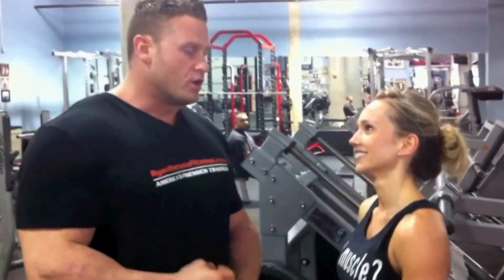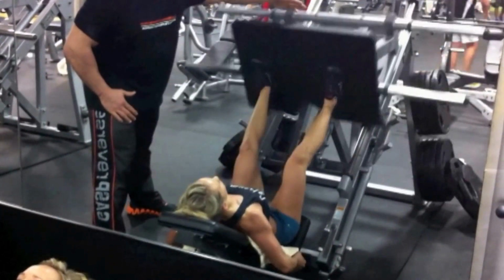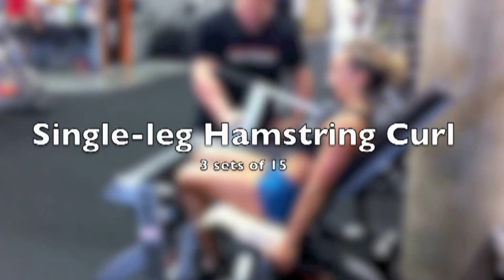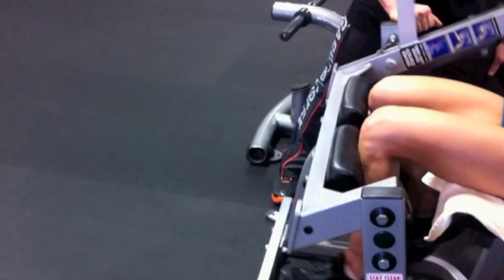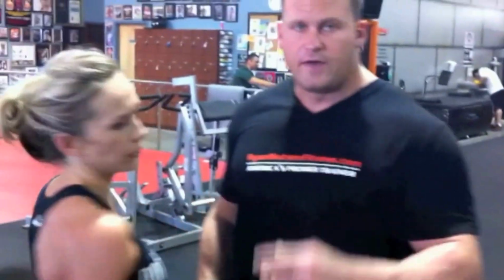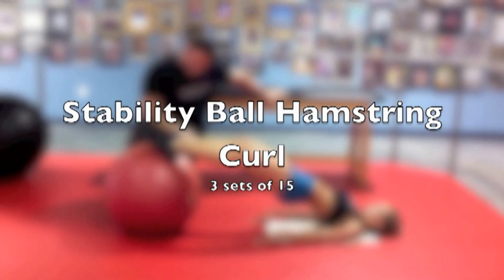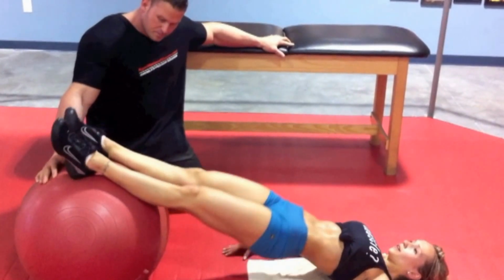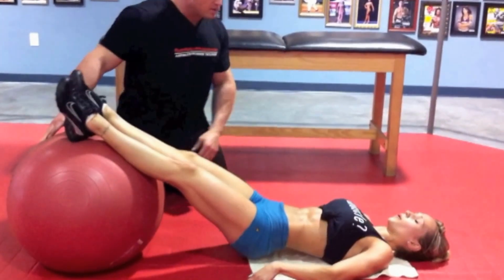Hot Hamstring Workout For Women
Subscribe to my Youtube Channel to see many more new and innovative Raw Training videos with my clients like this. to see my line of elite fitness programs designed to get Females into the best shape of there life, quickly and safely!